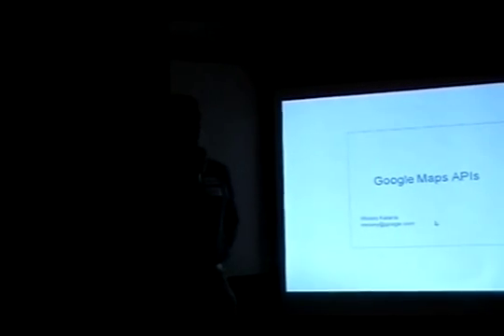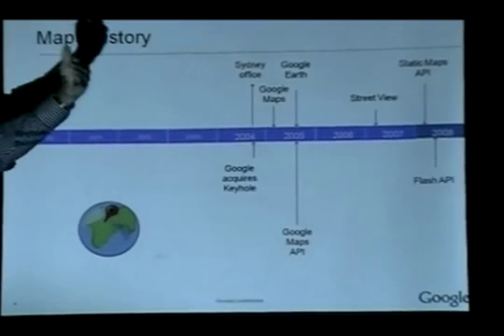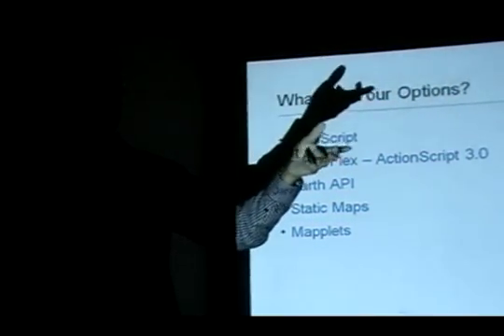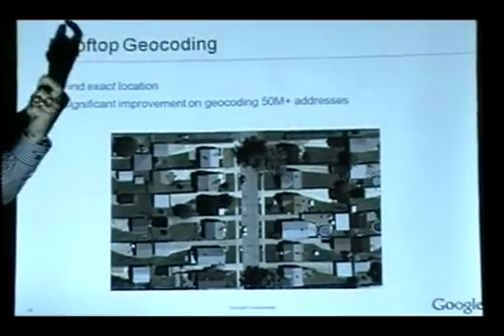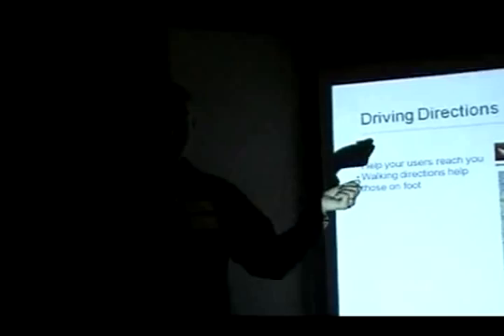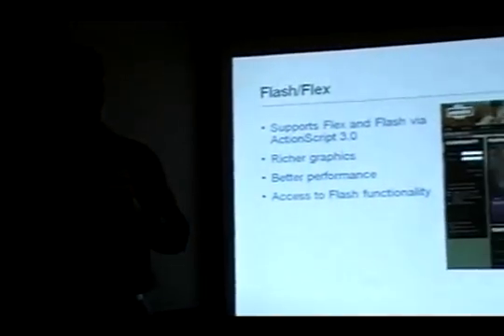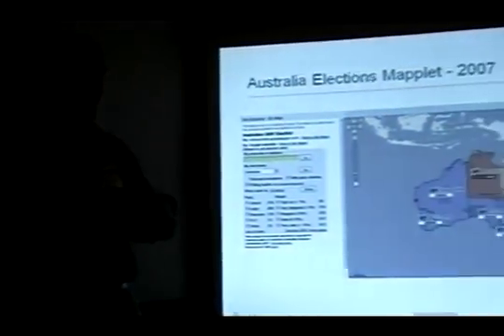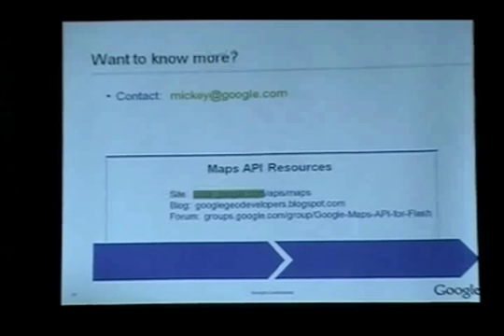Intro to the Google Maps API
Mickey Kataria @ Ignite Spatial